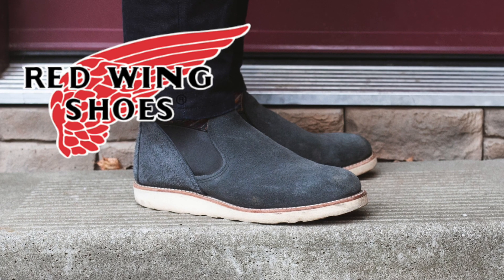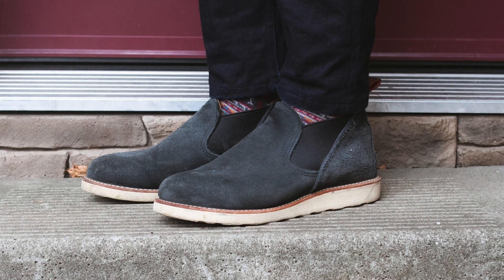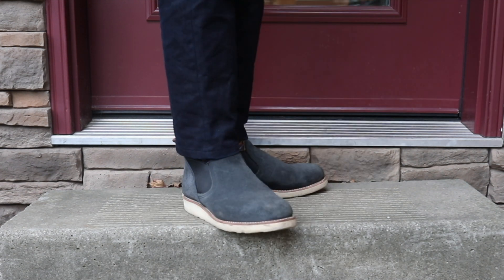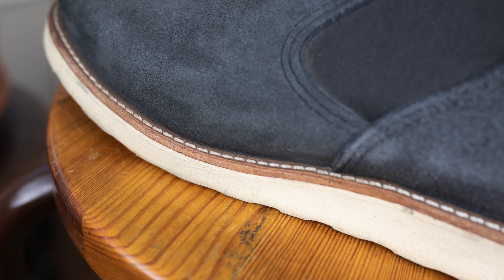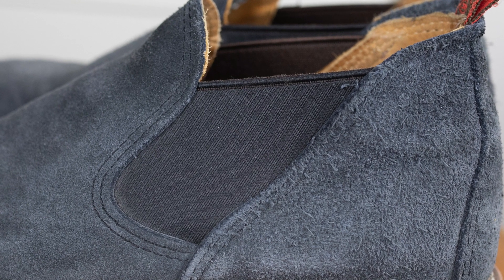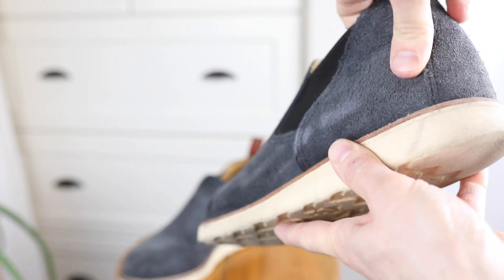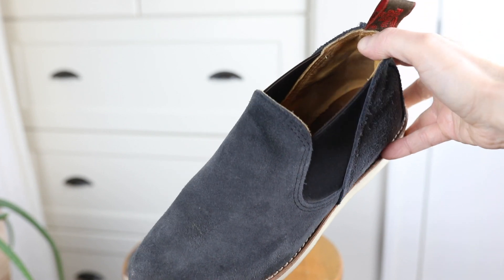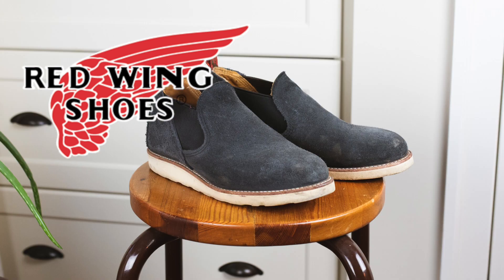Red Wing Heritage: Romeo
A polarizing but functional design.  The Red Wing Romeo.